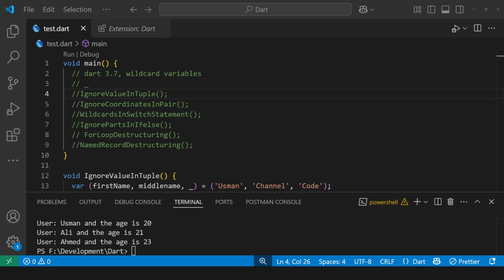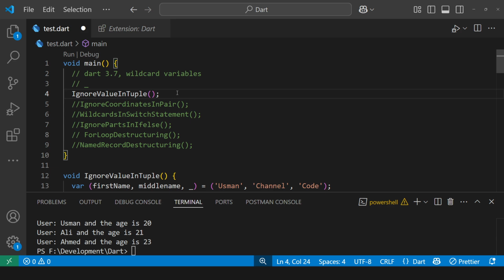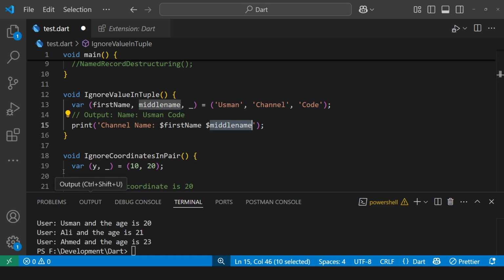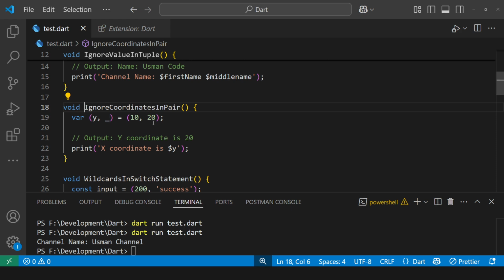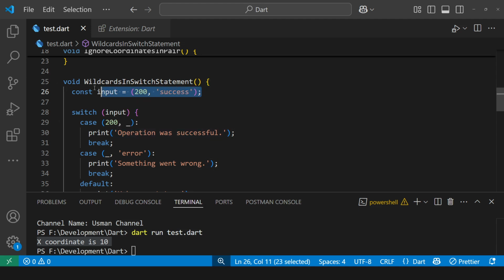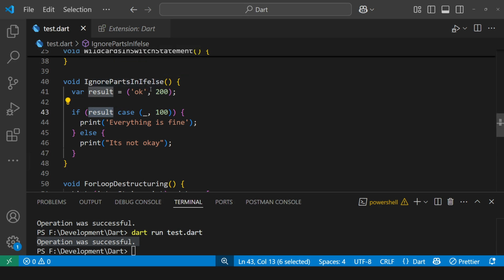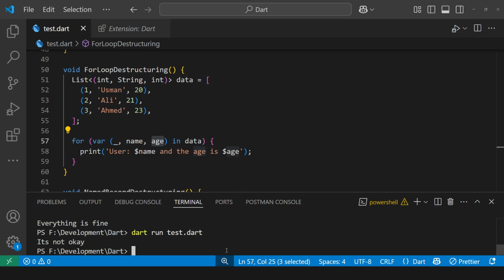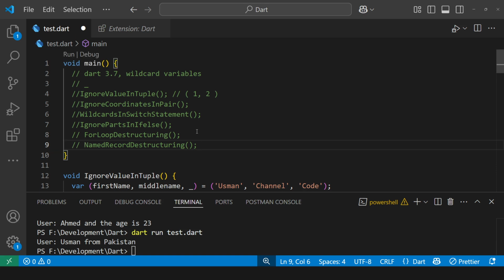Wild card, whats new in dart 3 7 - Dart features